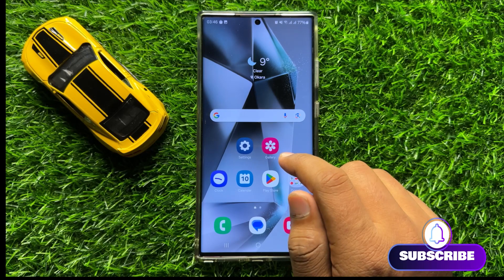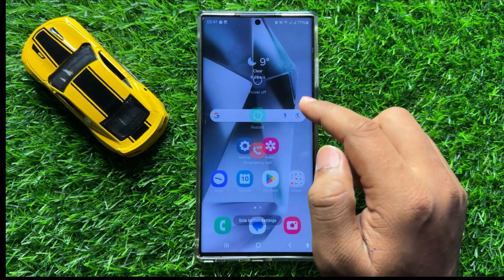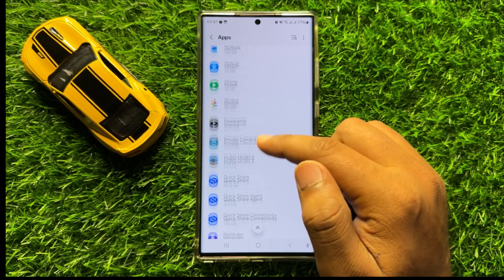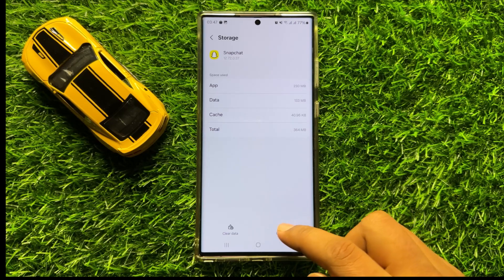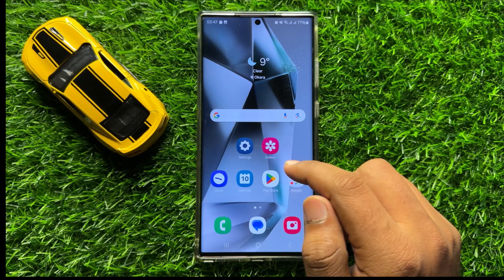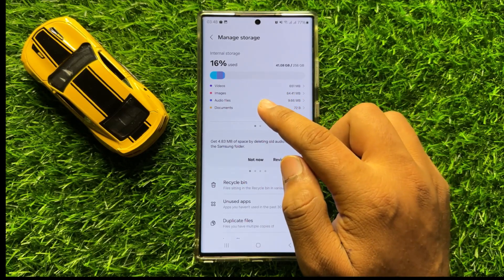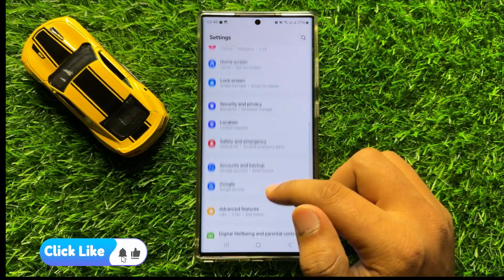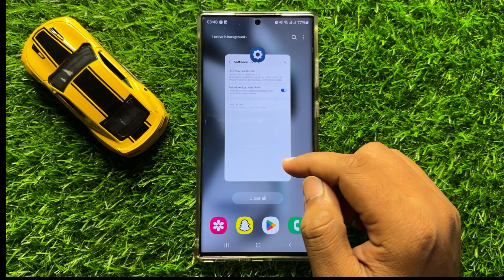How to Fix Samsung Galaxy S24 Ultra Snapchat Lag